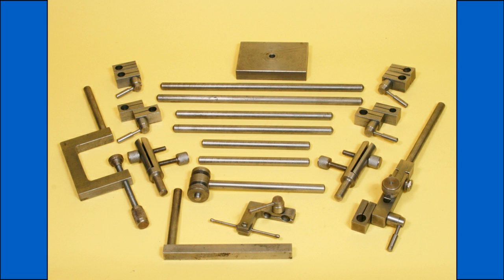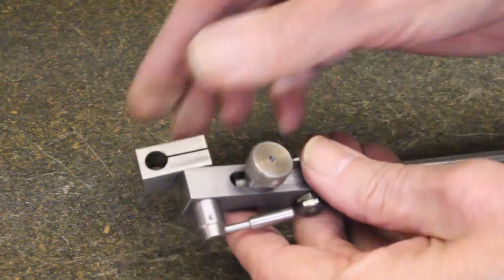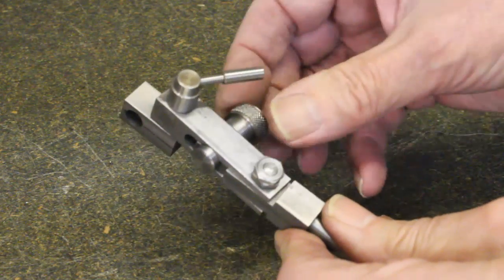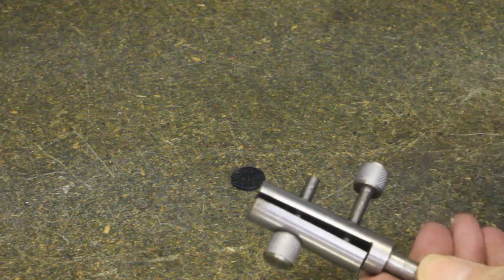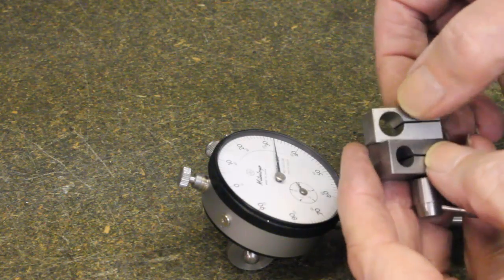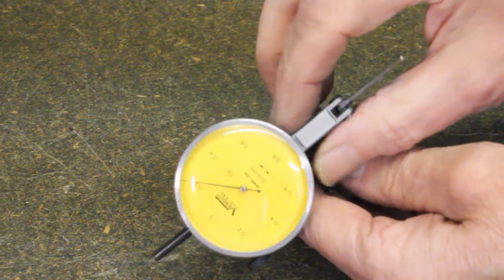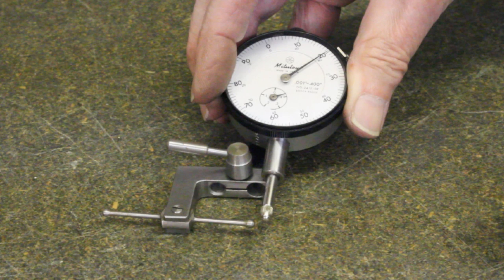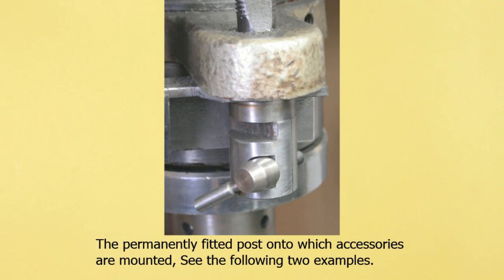Accessories for a dial indicator and other uses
Accessories for use with a dial indicator/dial test indicator, but with many other uses. Typically, Instrument makers vice, Heavy duty helping hand and Machine guard support. Home Workshop Project.  To visit my webpage relating to this video click on the following
I have added to my website details for making the accessory which enables tests to be carried out on concealed surfaces.  Seen midway through the video, also mid front of the opening picture. For this, click on the following